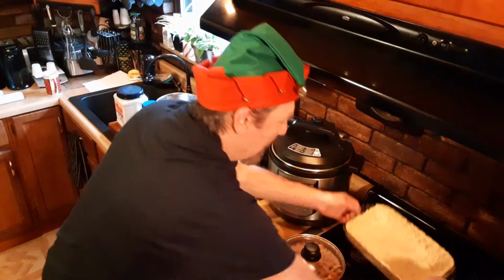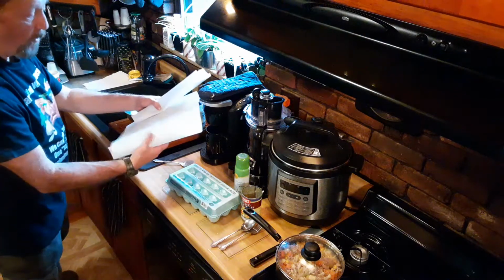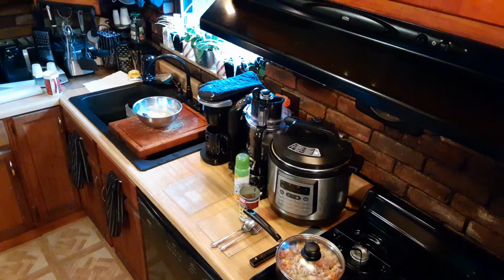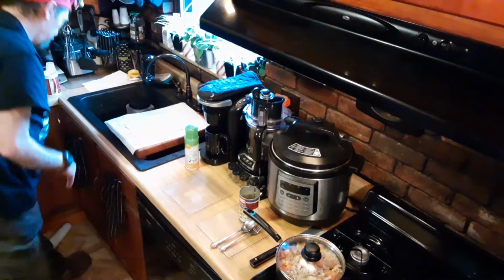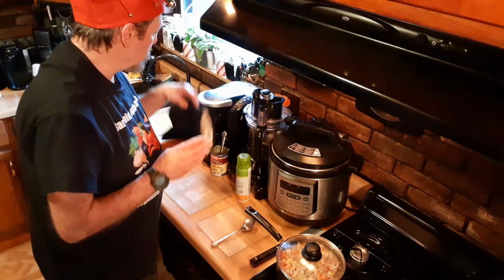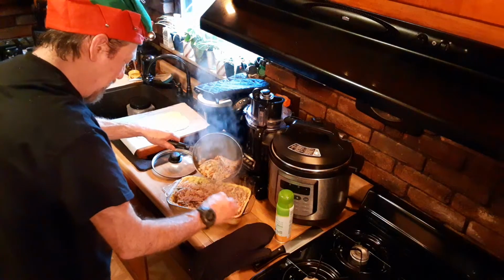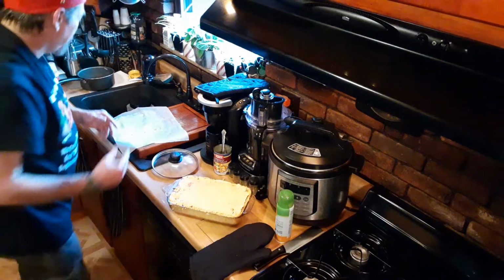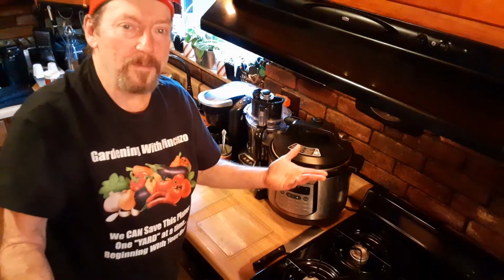Gardening with Vincenzo- GF Turkey "Pan" Pie !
GF Turkey "Pan" Pie !